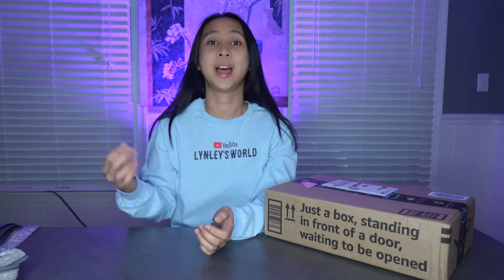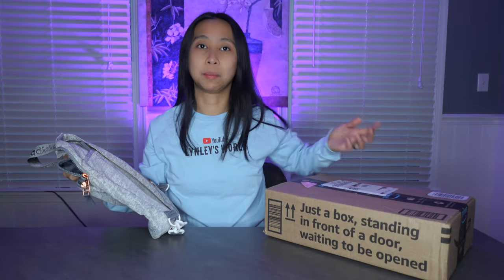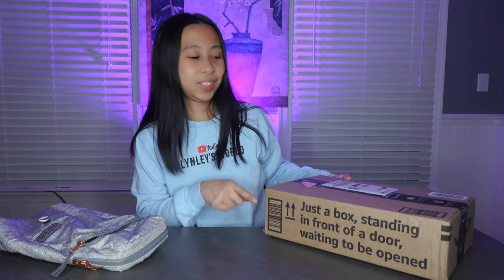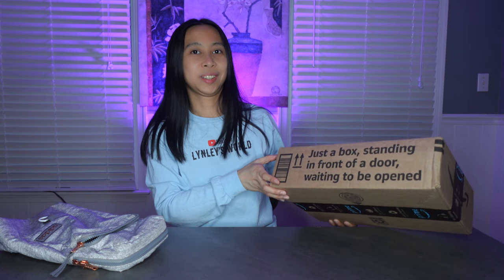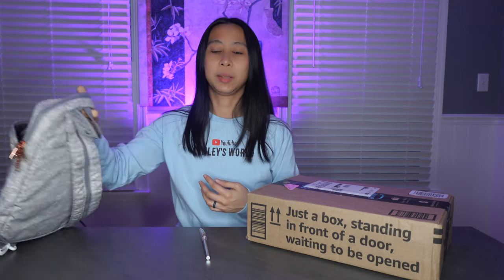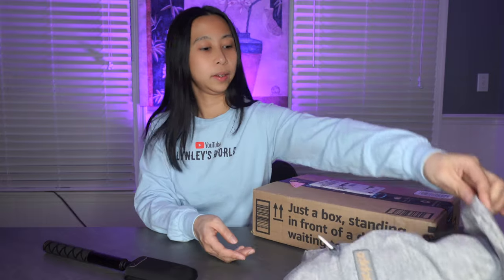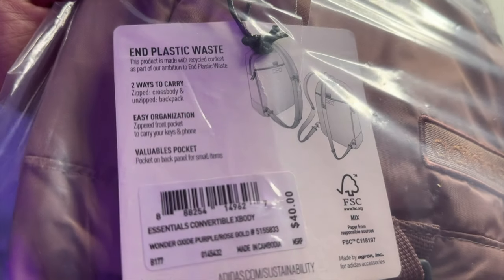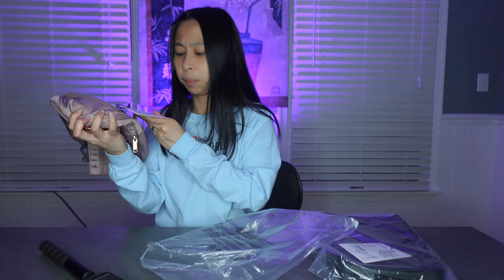Best Slim Convertible Bag: Adidas Essentials Crossbody/Backpack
Really love this @adidas Essentials Convertible Crossbody Bag! Narrow, slim, tall backpack/sling/crossbody bag - if you're looking for this, you're lucky to find this video! I love this so much that I have to get the same design in different colors and share this with you since I had a hard time looking for this specific type of bag. 🍀

* $5 OFF Natural Beauty Products

🌟 LIGHTING 🌟
* Neewer 18-inch Ring Light
* 12-inch Ring Light

Nov 09, 2022: 1M Views Milestone